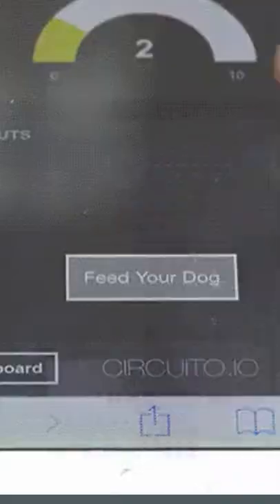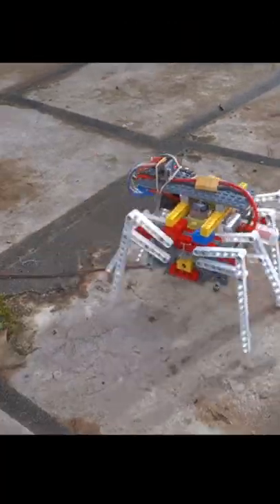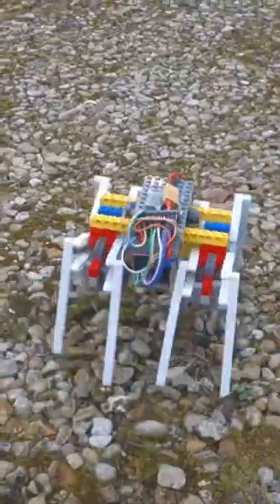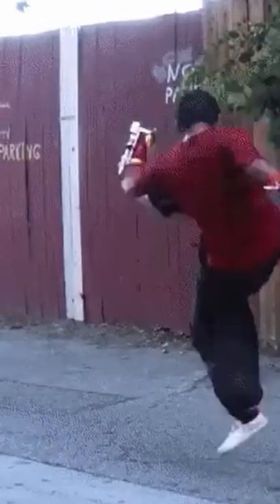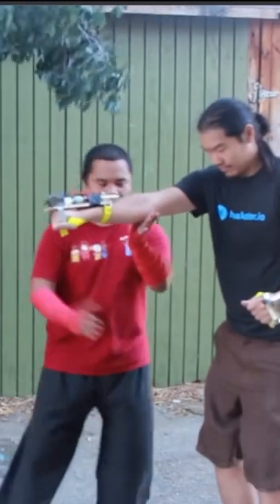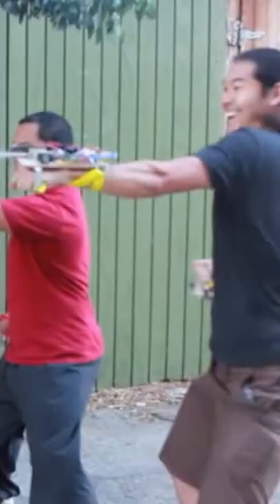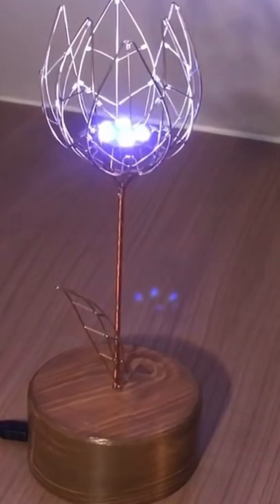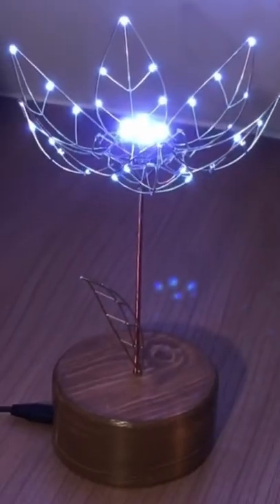Top 5 Hard Arduino Projects You Can Make 2022 / Part 2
arduinoproject The top 5 Arduino projects that you can make right now in 2022 are just crazyyy. There is a cool flamethrower , a mind controlled drone, A Robotic Lego Spider and just so more. Enjoy